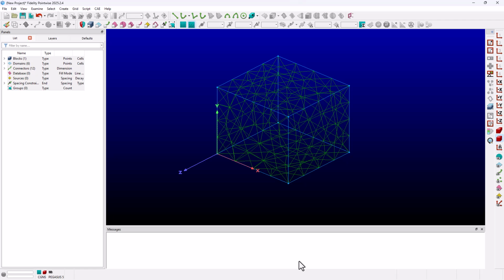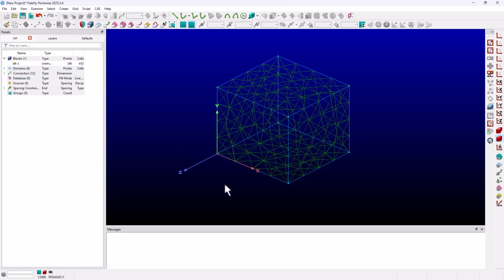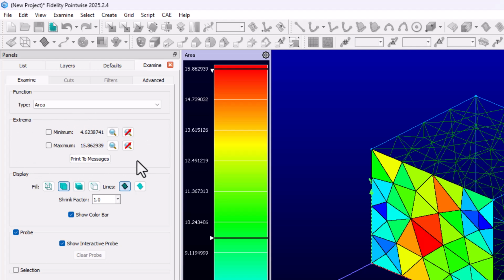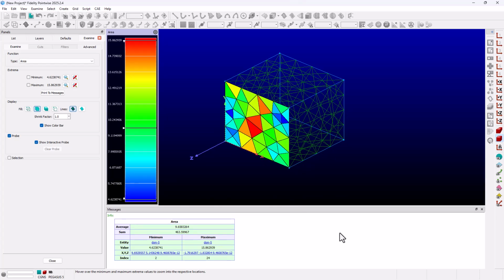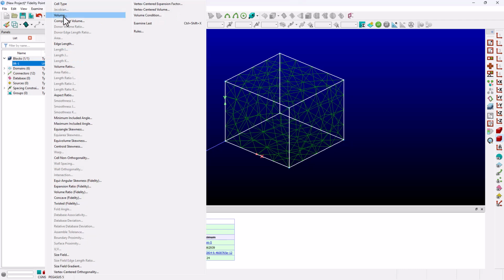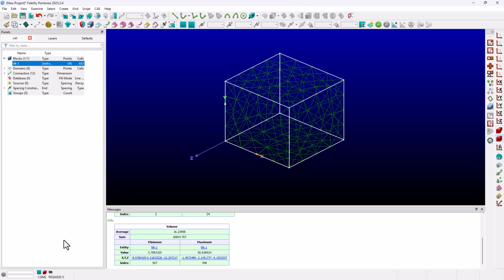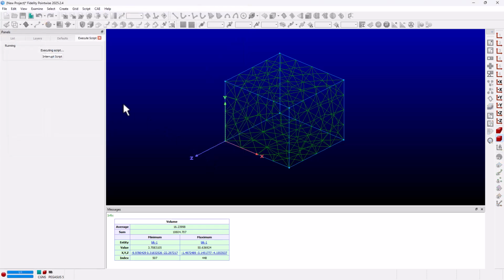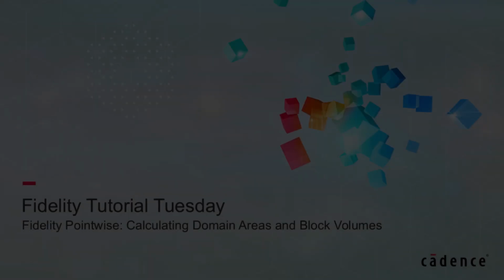Fidelity Pointwise | How to Calculate Domain Area and Block Volume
Need the total surface area of a domain or the total volume of a block in Fidelity Pointwise? The Examine function gets you there in a few clicks.

In this Tutorial Tuesday, we run through the workflow on a simple initialized cube and show you exactly where the number you want is hiding.
Calculate domain area:
1- Select a domain
2- Open Examine and choose Area
3- Cells color by individual area, and the Extrema table gives you min and max
4- Click Print to Messages for the full table. The Sum value is your total domain area

Calculate block volume:
1- Switch your mask to Blocks and select the block
2- Open Examine and choose Volume
3- Extrema shows min and max, with cells colored by individual volume
4- Click Print to Messages. The Sum value is your total block volume.

Running an older release that predates the Examine area/volume readout? We have you covered. Our Domain Area / Block Volume glyph script does the same job and lives on our GitHub page. Load it through Script - Execute, point it at your domains or blocks, and it returns the same values you get natively. We demo it in the video so you can confirm the numbers match.